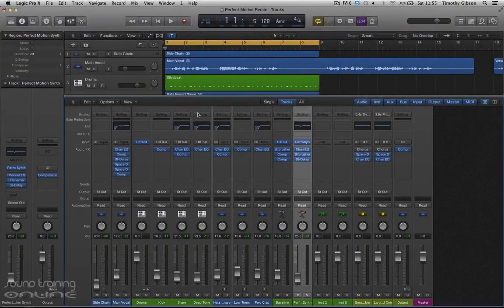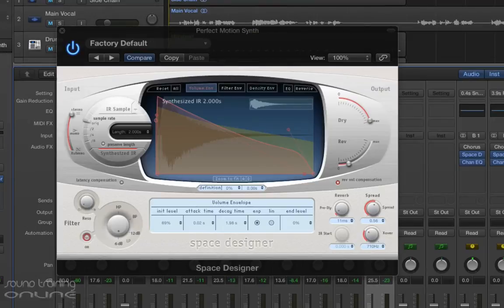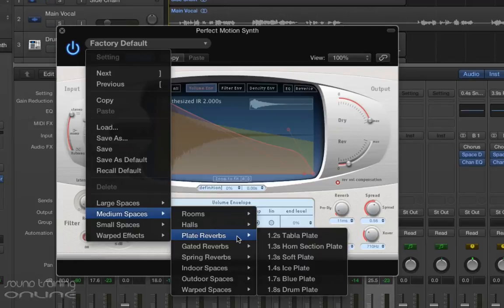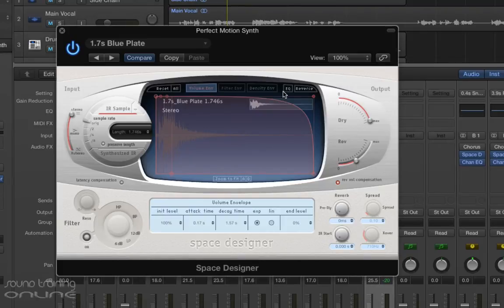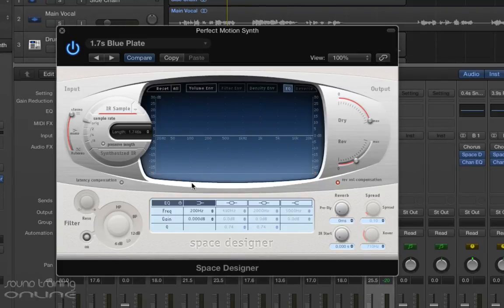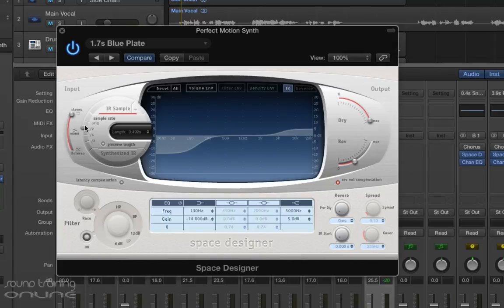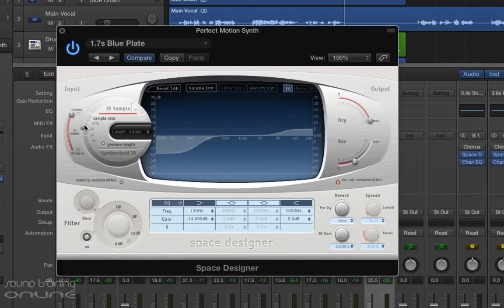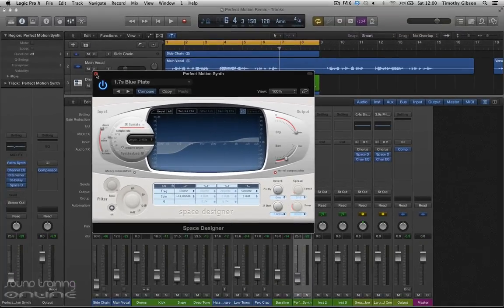Logic Pro X - Adding Reverb to a Hook - Electronic Music Production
Electronic Music Production With Full Tilt, teaches music production using Logic Pro X software. This is a 12-week online course with course instruction from Full Tilt Official. In this video we will be adding Reverb to a Hook Line.